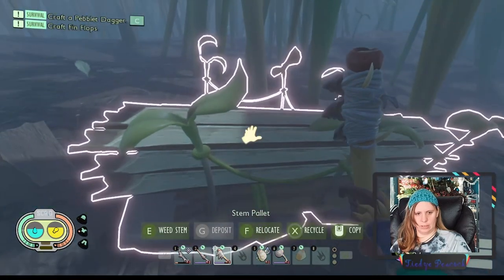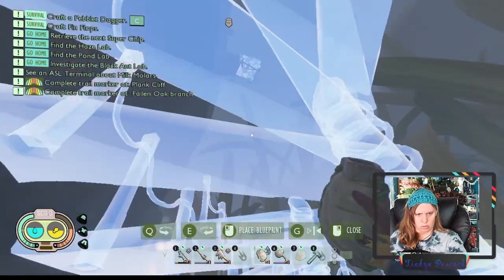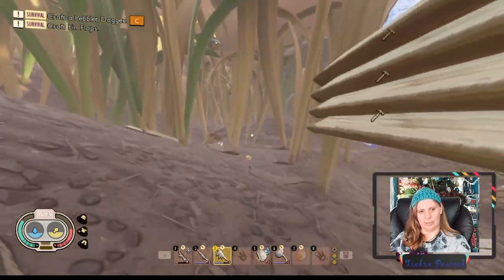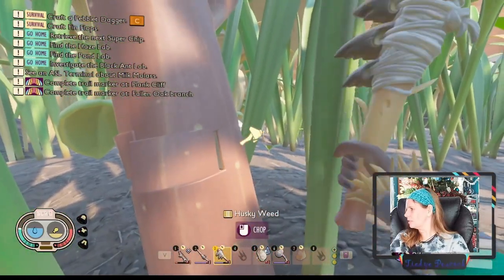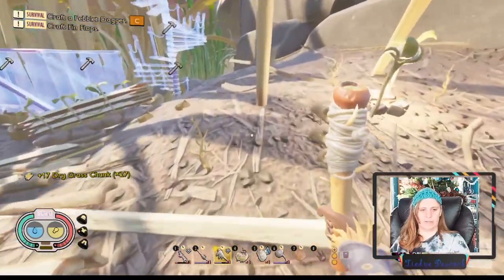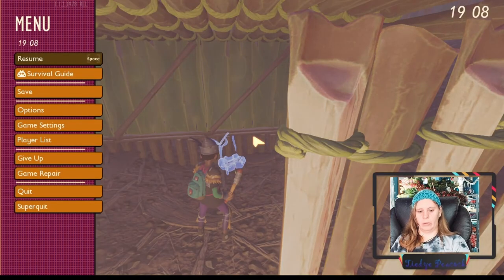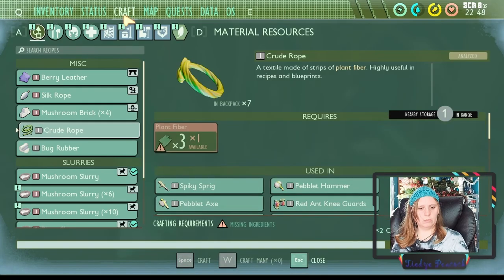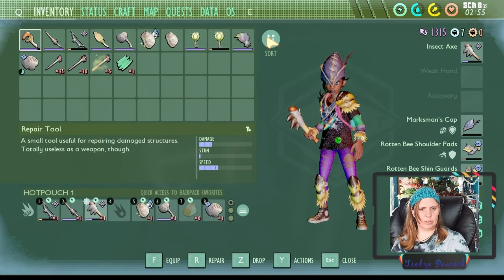grounded e18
I make a bee base.